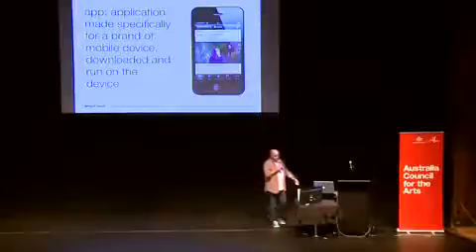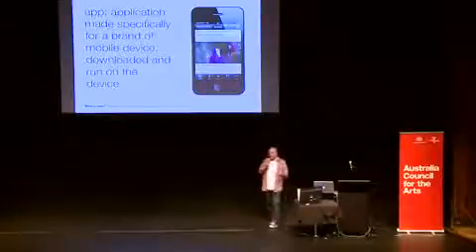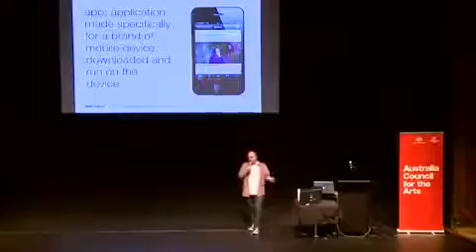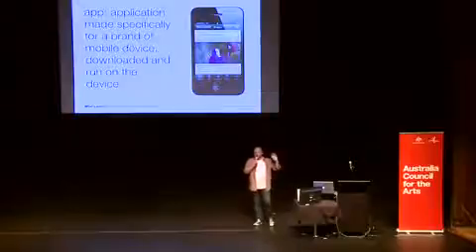Buchanan @ Finders Keepers Marketing Summit 2011 clip3